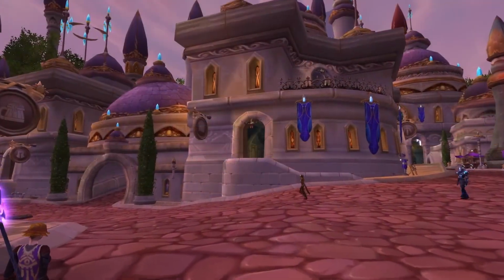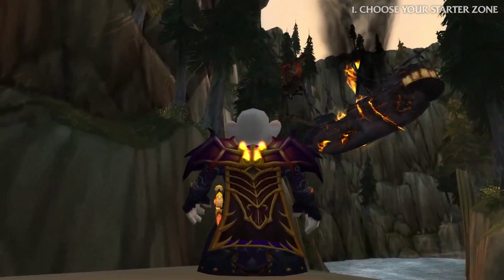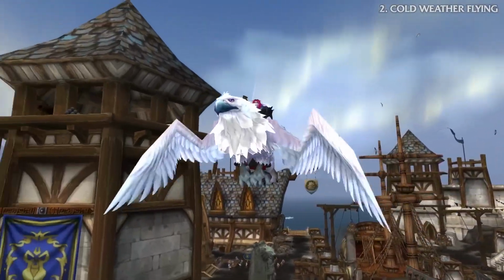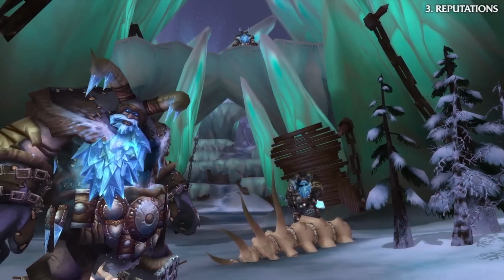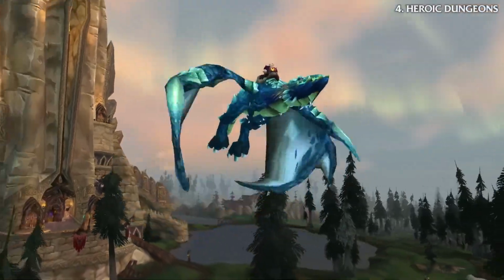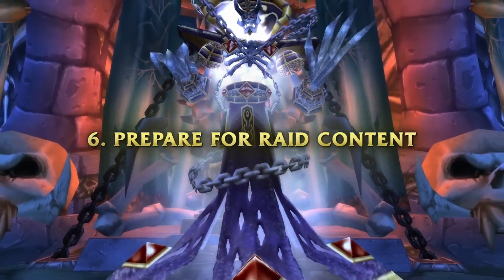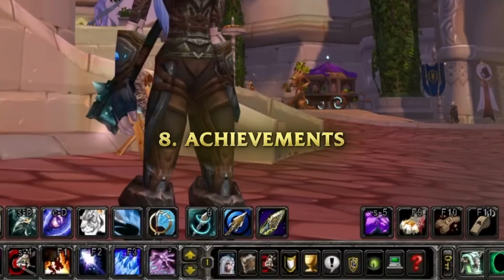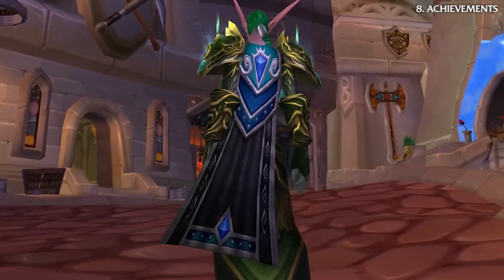World of Warcraft | Getting Started in Wrath Classic - Return to Northrend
Welcome back to Northrend. The day is finally here, Wrath of the Lich King Classic goes live September 26. Watch @WillE review how to get started on the return to Northrend.

0:00 Introduction
0:21 Choose your starter zone
1:21 Cold Weather Flying
2:17 Reputations
3:16 Heroic Dungeons
4:31 Sorting Professions
5:13 Prepare for Raid Content
5:41 What's new in PvP
6:09 Achievements